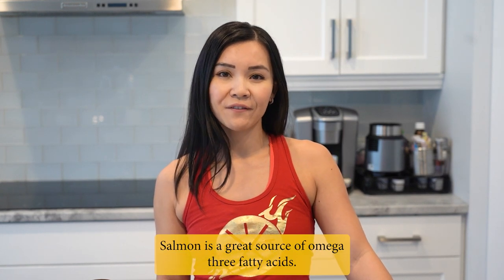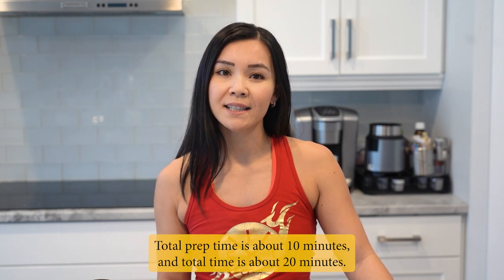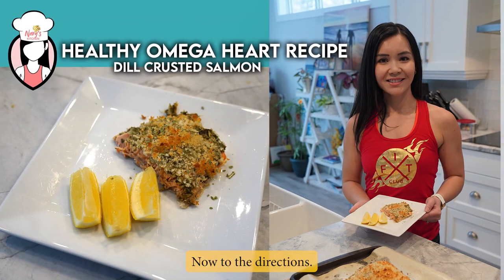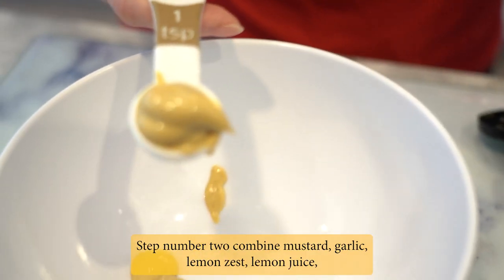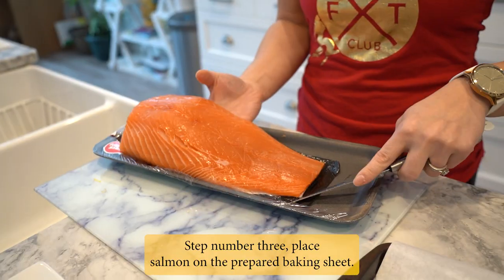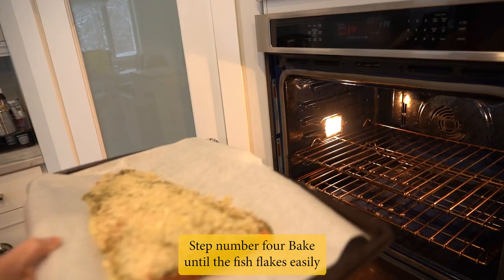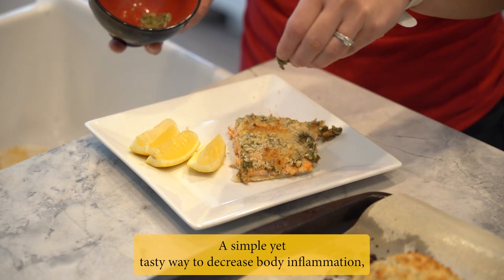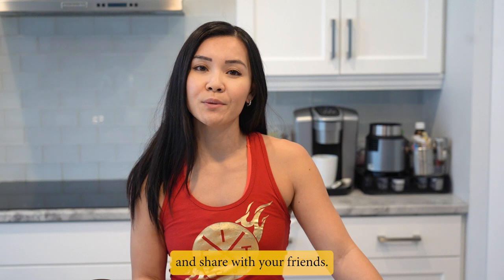Healthy Omega Heart Recipe: Dill Crusted Salmon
Salmon and walnuts are both great sources of omega-3 fatty acids. Pair this easy salmon recipe with a simple salad and a side of asparagus, this makes a Healthy Omega Heart Recipe.
Total prep time is about 10 mins, total time is 20 and this recipe will serve a family of 4.

Now to the Directions:

Step 1
Preheat the oven to 425 degrees F. Line a large-rimmed baking sheet with parchment paper.
Step 2
Combine mustard, garlic, lemon zest, lemon juice, dill, honey, salt, and crushed red pepper in a small bowl. Combine panko, walnuts, and oil in another small bowl.
Step 3
Place salmon on the prepared baking sheet. Spread the mustard mixture over the fish and sprinkle with the panko mixture, pressing to adhere. Lightly coat with cooking spray.
Step 4
Bake until the fish flakes easily with a fork, about 8 to 12 minutes, depending on thickness.
Step 5
Sprinkle with parsley and serve with lemon wedges, if desired.

Per Serving: 222 Calories:  protein 24g, carbohydrates 4g, and fat 12g

There you have it!  A simple, yet tasty way to decrease body inflammation, increase your heart health and have a healthy meal.

Ingredients
Ingredient Checklist
2 teaspoons Dijon mustard
1 clove garlic, minced
¼ teaspoon lemon zest
1 teaspoon lemon juice
1 teaspoon chopped fresh rosemary
½ teaspoon honey
½ teaspoon kosher salt
¼ teaspoon crushed red pepper
3 tablespoons panko breadcrumbs
3 tablespoons finely chopped walnuts
1 teaspoon extra-virgin olive oil
1 (1 pound) skinless salmon fillet, fresh or frozen
Chopped fresh parsley and lemon wedges for garnish